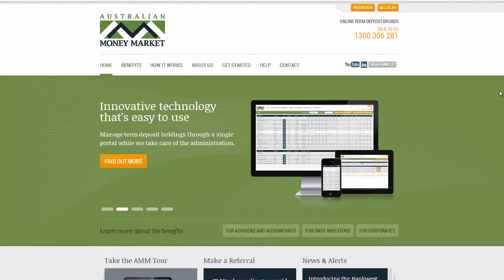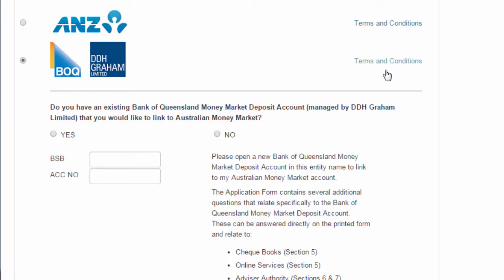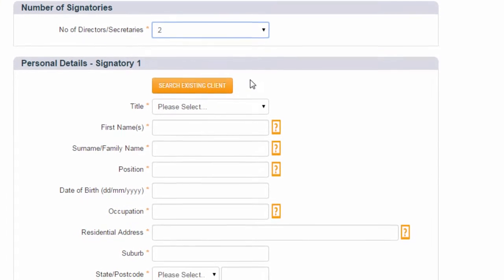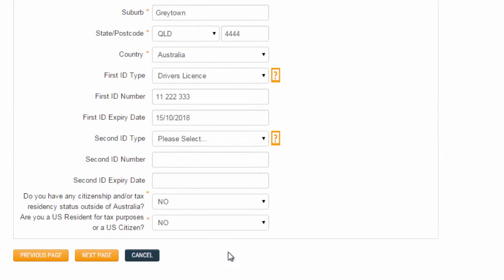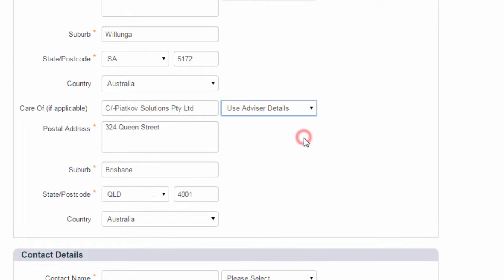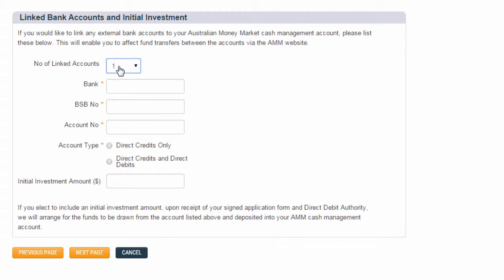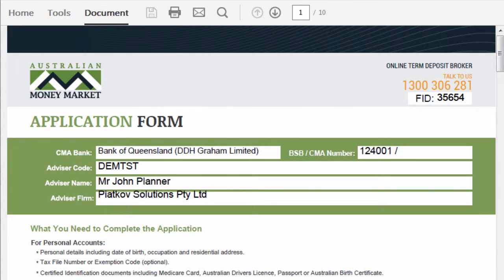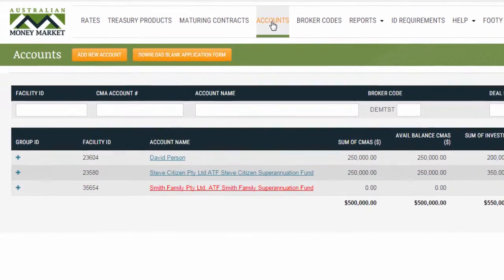Setting Up A New Account (Australian Money Market)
This tutorial will guide you on how to place a new Term Deposit, and view live rates across all of the institutions Australian Money Market has to offer.